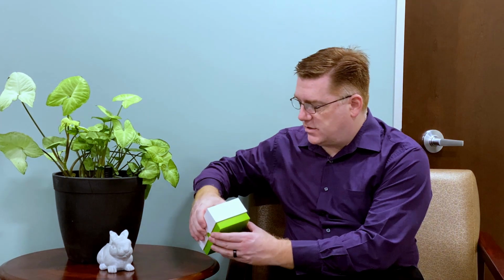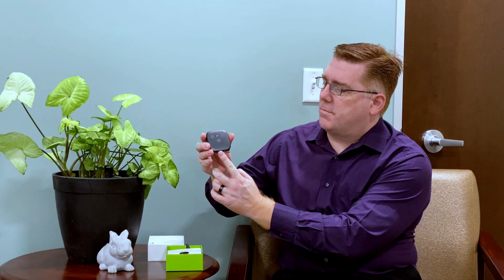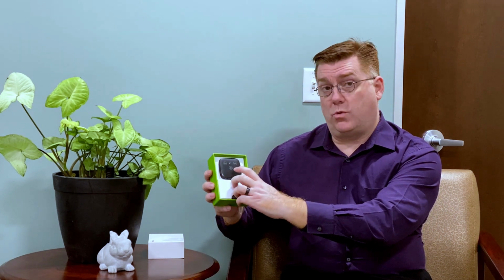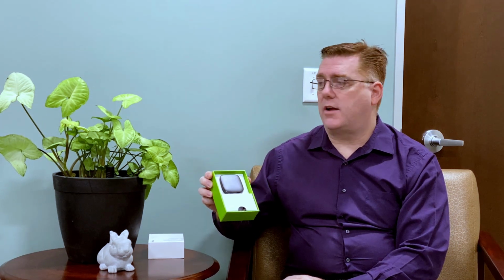Jim Reed Phonak Virto M Review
Salem Audiology North
Address: 3857 Wolverine Street NE Suite C-16, Salem, Oregon 97305

Salem Audiology South
Address: 2521 Boone Road SE #120, Salem, Oregon 97306

Woodburn Hearing Center
Address: 1301 Evergreen Road Suite E, Woodburn, Oregon 97071